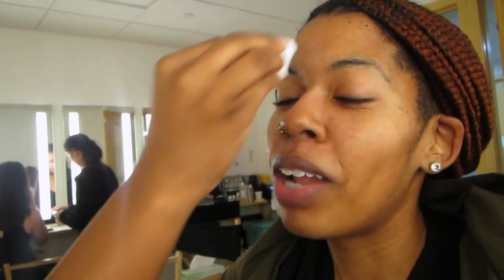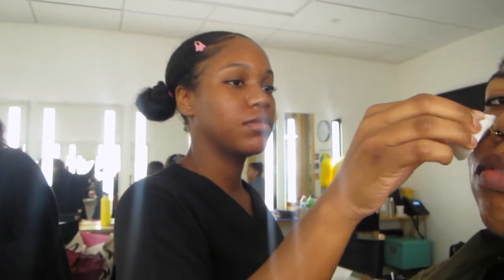ESTHETICIAN SCHOOL VLOG- CHRISTINE VALMY - WEEK 2!!!!